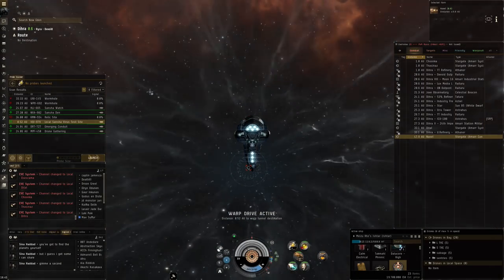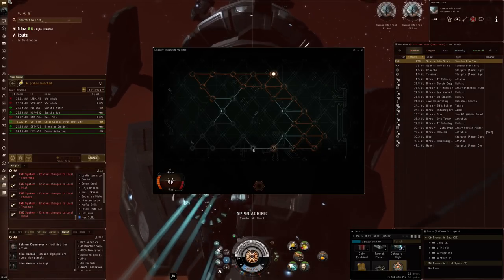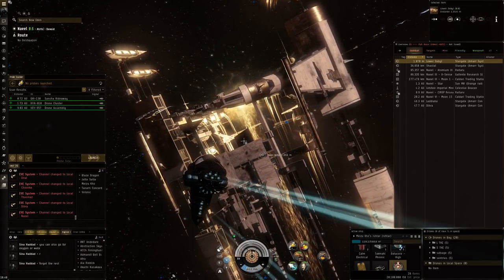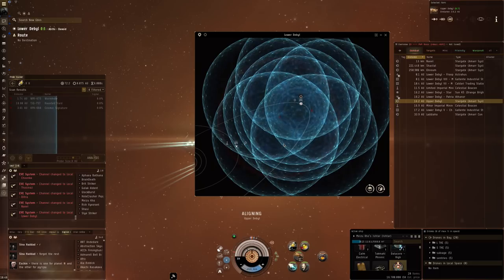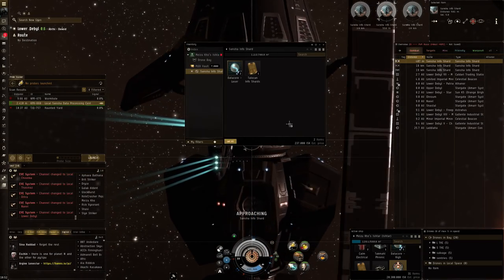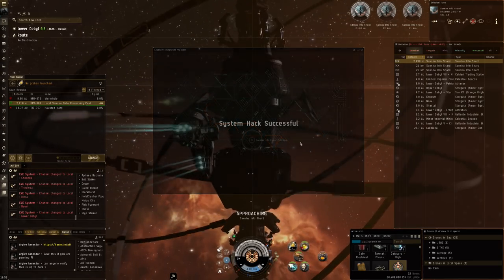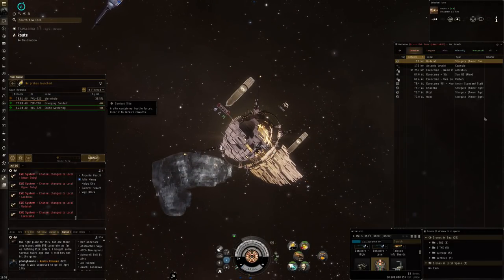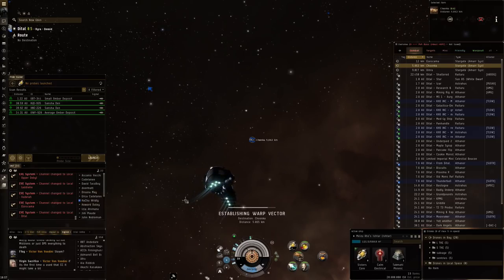EVE Online - finding nothing but data sites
With the war over i can finally get back to some exploration and all i find is data sites, still, the needlejack filaments are a nice adition to the loot table.
I was flying:
[Ishtar, Meizu Kho's Ishtar]
Damage Control II
Centum A-Type Energized EM Membrane
Centum C-Type Medium Armor Repairer
Energized Adaptive Nano Membrane II

50MN Microwarpdrive II
Medium Cap Battery II
Ligature Integrated Analyzer
Omnidirectional Tracking Link II

Focused Medium Beam Laser II

Standard M x3